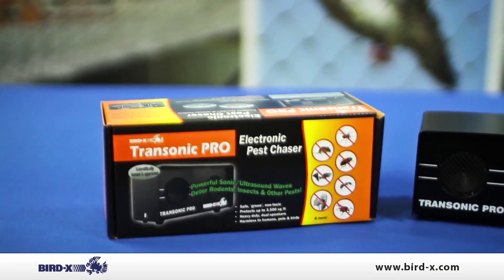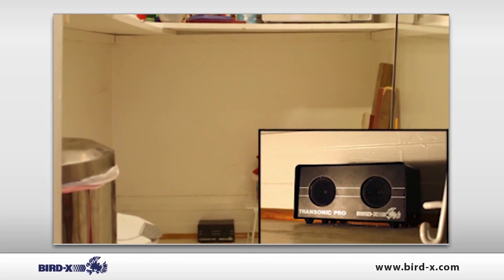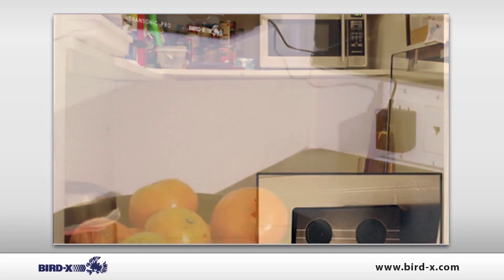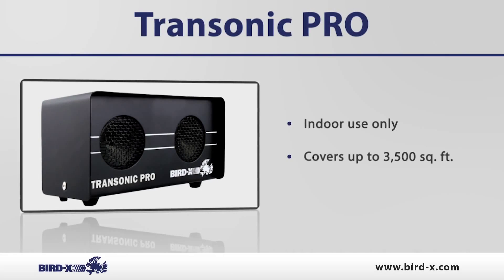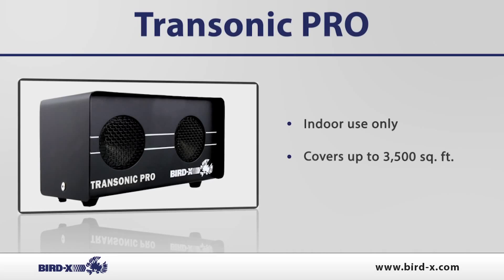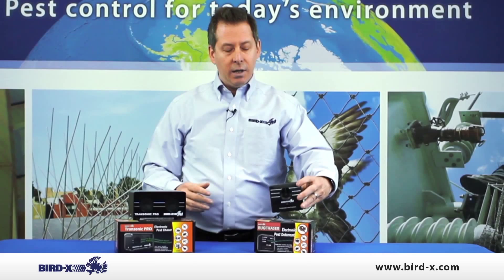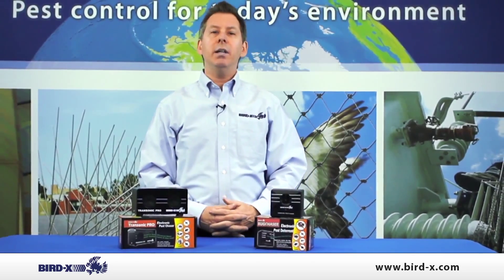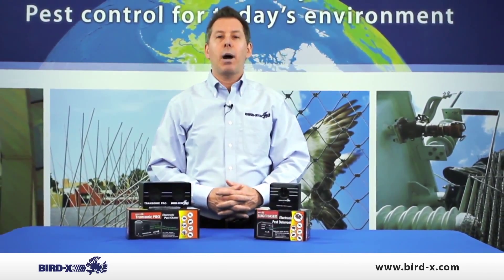Bird X Transonic PRO Product Video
The Transonic PRO from Bird-X, Inc. is a low-profile electronic pest repeller that uses both sonic (audible) and ultrasonic (nearly silent to humans) sound waves to repel pests indoors.